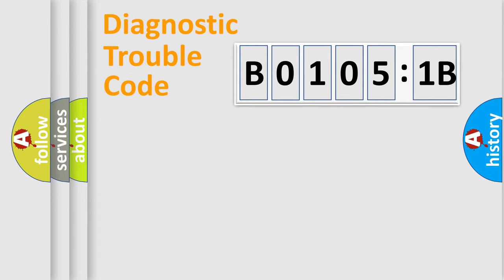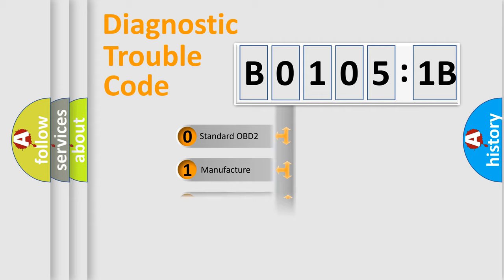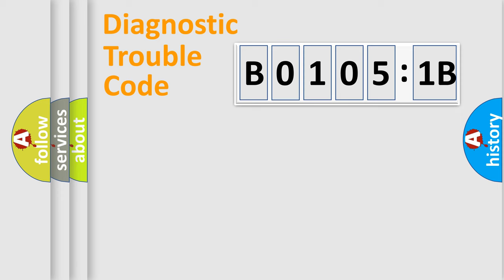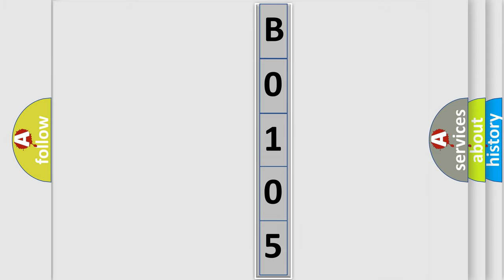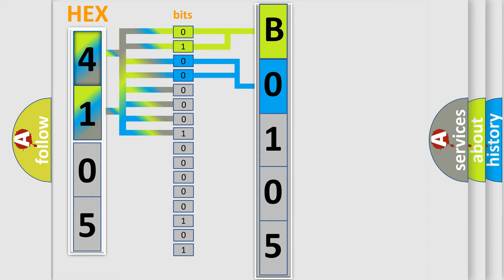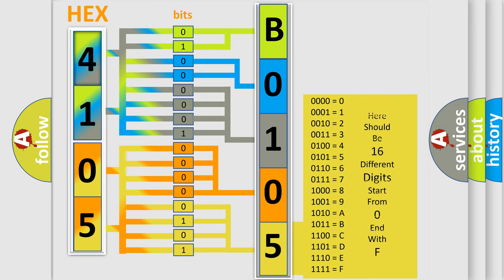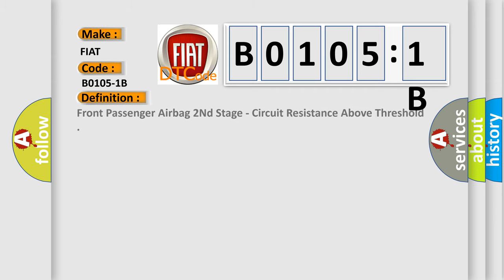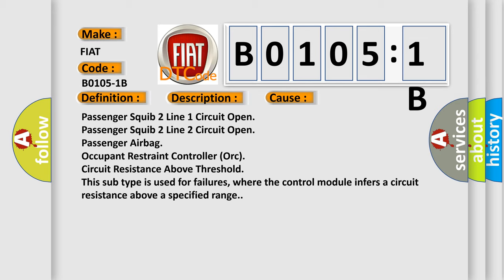DTC Fiat B0105-1B Short Explanation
The video focuses on the basic Fiat specific diagnostic error code.
Contents:
0:21 Basic DTC analysis according to OBD2 protocol standard.
1:48 Insight into programming
2:58 A diagnostically understandable description of the Diagnostic Trouble Code
3:05 Basic error definition

Make:
FIAT
Code:
B0105-1B
Definition:
Front Passenger Airbag 2Nd Stage - Circuit Resistance Above Threshold
Description:
The Occupant Restraint Controller (ORC) monitors the squib circuits for multiple circuit failures. If the controller detects a circuit value that is out of the allowable range, the ORC will set this DTC.
Cause:
Passenger Squib 2 Line 1 Circuit Open
Passenger Squib 2 Line 2 Circuit Open
Passenger Airbag
Occupant Restraint Controller (Orc)
Failure Type:
Circuit Resistance Above Threshold
This sub type is used for failures, where the control module infers a circuit resistance above a specified range.